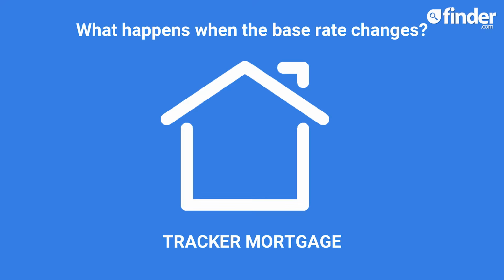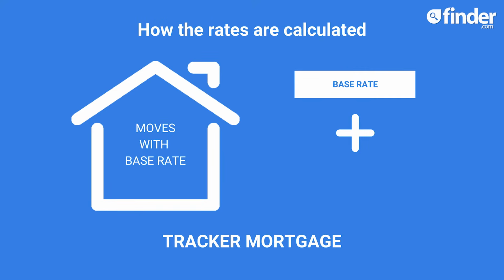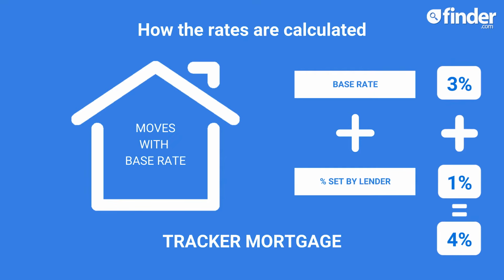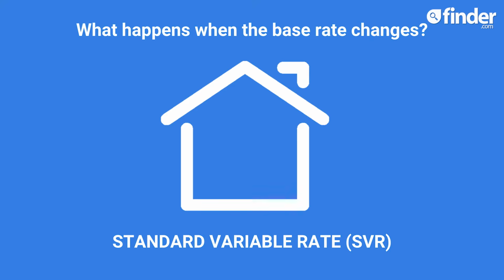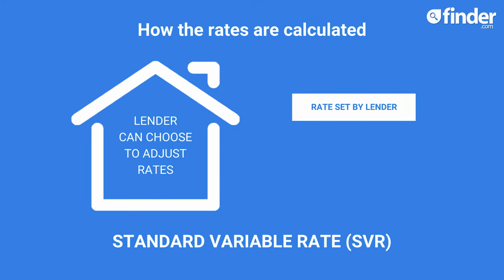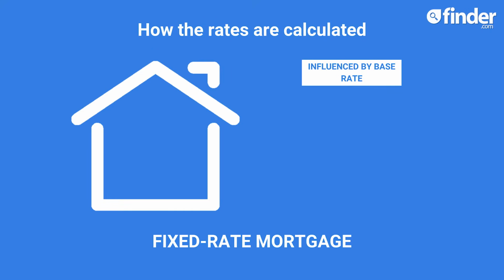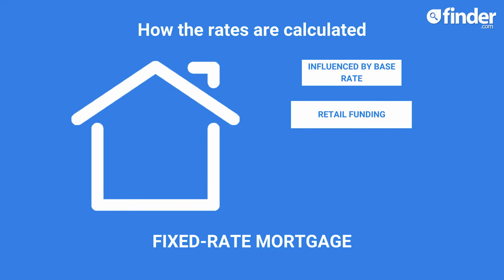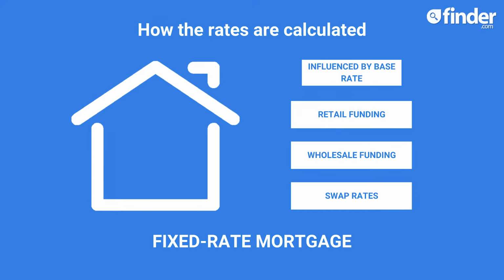How interest rates affect mortgages UK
How the base rate affects mortgages in the UK, including tracker, standard variable rate and fixed-rate mortgages.

00:00 Introduction
00:55 What is the base rate?
01:32 How the base rate affects tracker mortgages
02:09 How the base rate affects standard variable rate mortgages
03:05 How the base rate affects fixed-rate mortgages